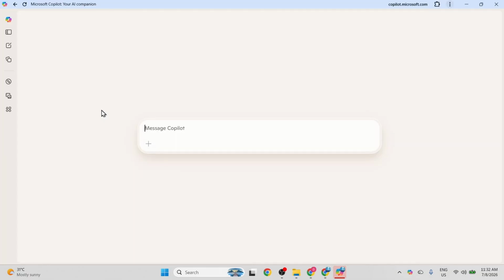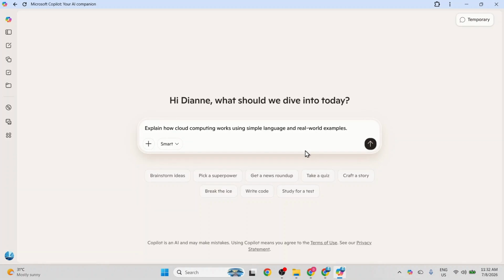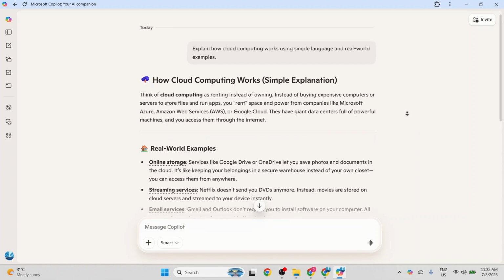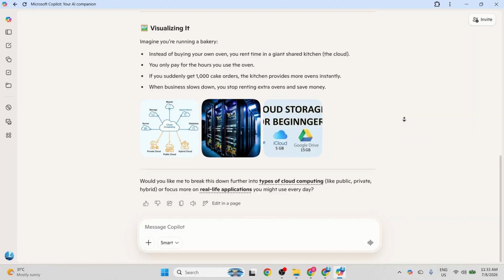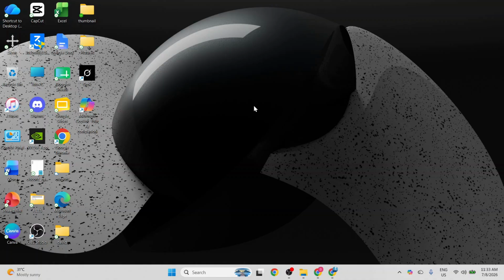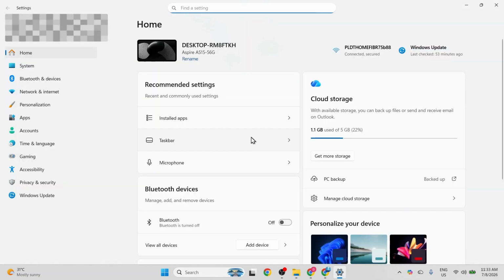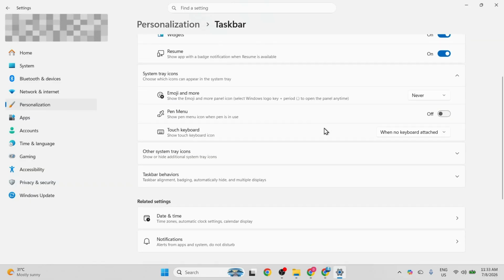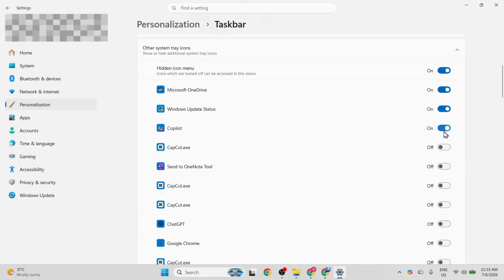How To Turn Off Windows Copilot On Windows 11